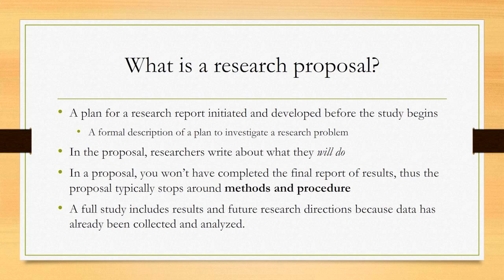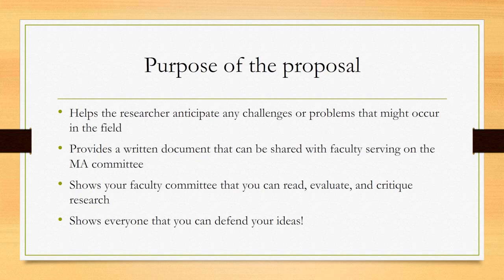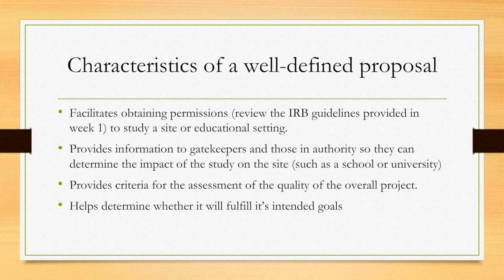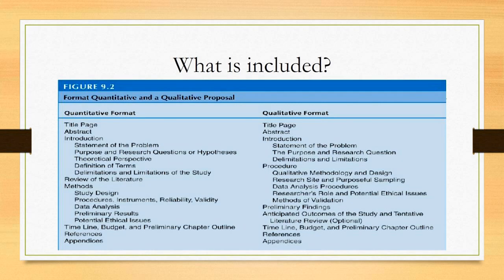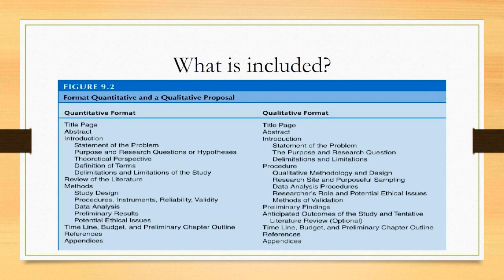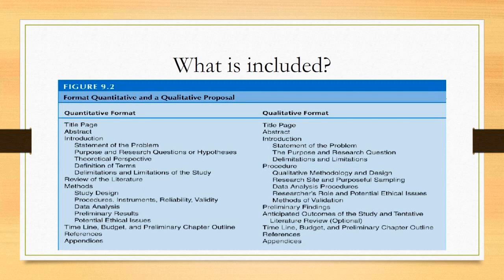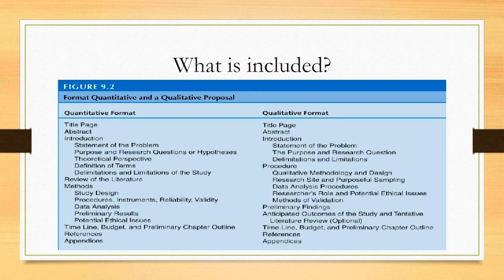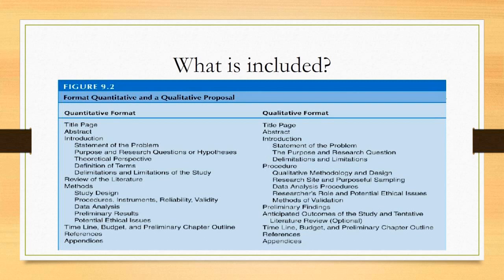GED 500 Session 6